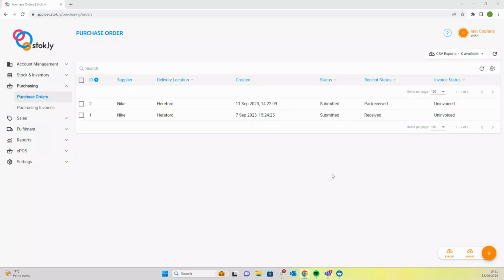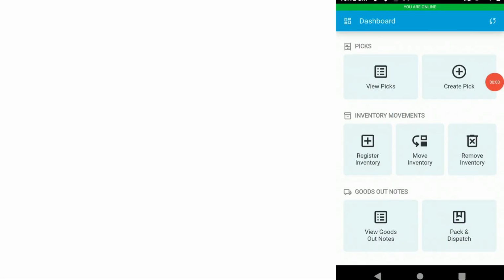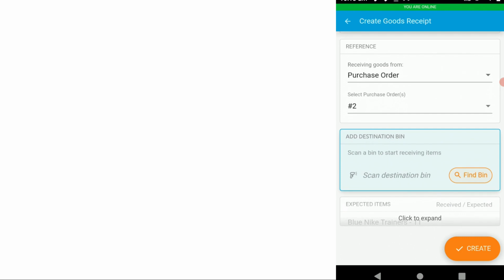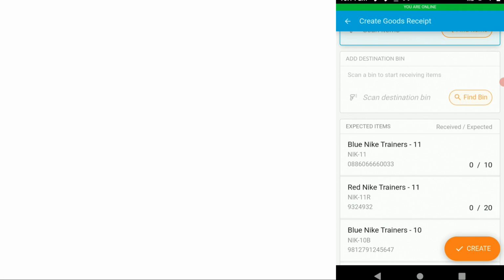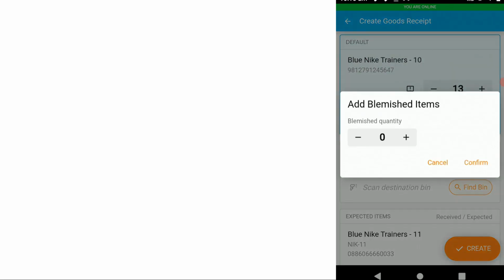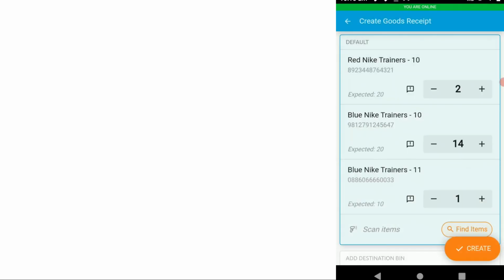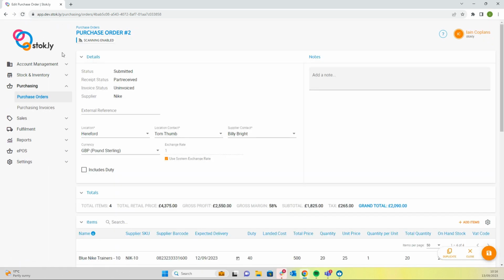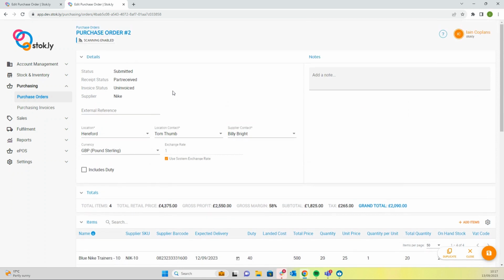Stock App: Receive "Goods In" Against a Purchase Order Using Preferred Storage Locations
This video takes you through Receiving "Goods In" Against a Purchase Order Using Preferred Storage Locations on the Stock App

Stok.ly provides retailers and wholesalers with a seamless, user friendly approach to multichannel B2C & B2B sales, real time multi-channel and multi-location inventory management, warehouse management, multi-currency sales & purchasing and Pick, Pack & Dispatch delivered via the cloud, for unlimited users, on any device.

BIN Location inventory management